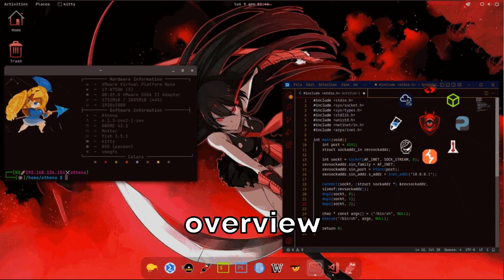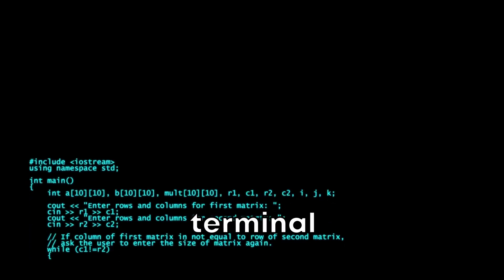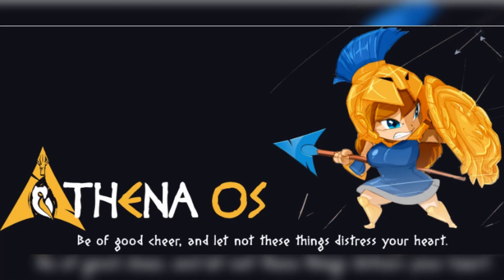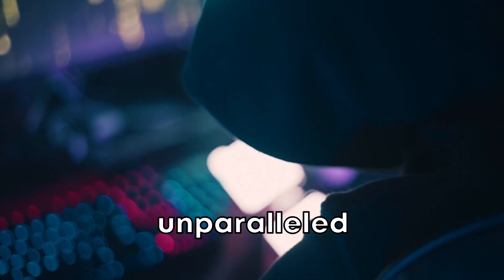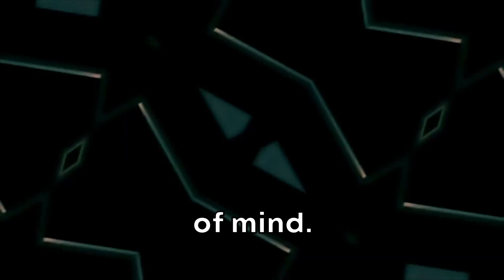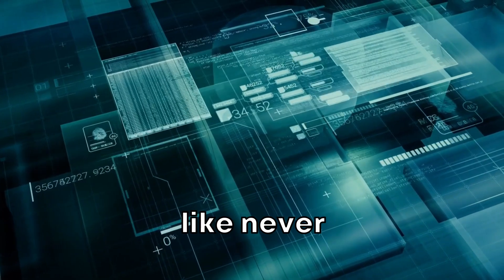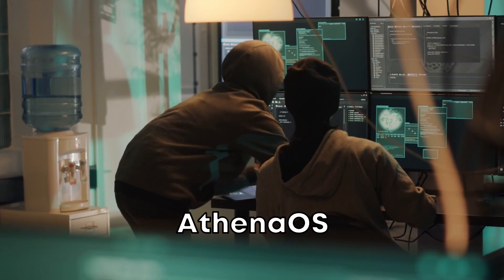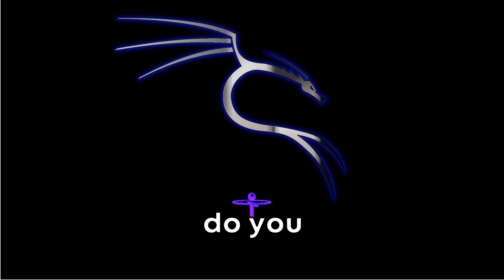Athena OS: The Ultimate OS for Ethical Hackers?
Discover Athena OS, the operating system designed for ethical hackers. Learn about its key features, benefits, and how to get started.

Unlock the full potential of ethical hacking with Athena OS, the ultimate operating system designed for cybersecurity enthusiasts. Say goodbye to compatibility issues and time-consuming setups. Athena OS comes pre-loaded with essential hacking tools and offers a customizable, secure environment that sets it apart from Kali Linux.

Join our growing community to elevate your ethical hacking skills, streamline your workflow, and enhance your system's security.